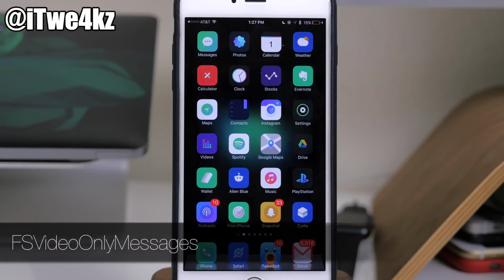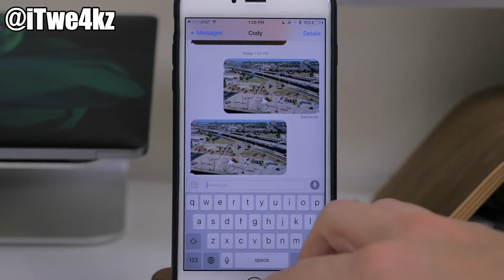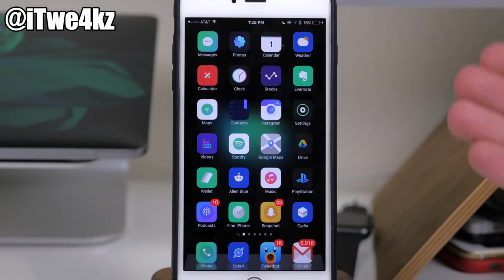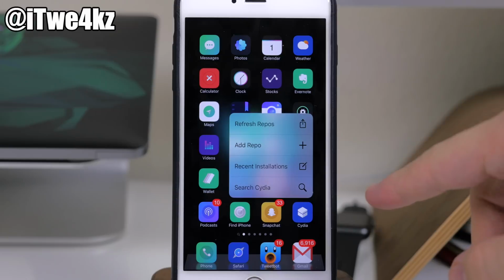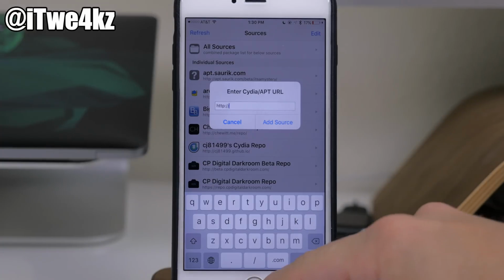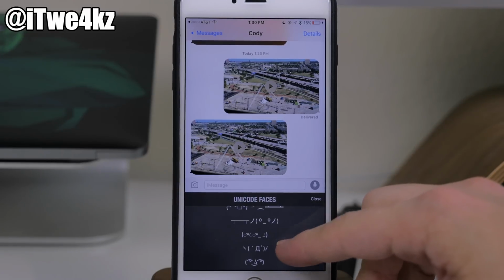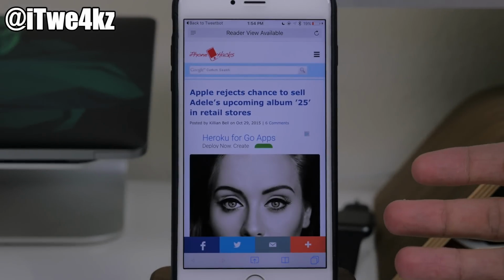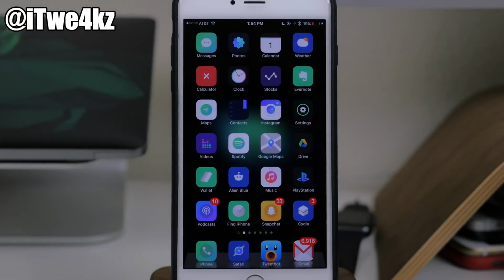Best FREE Tweaks of the Week! iOS 9 - 9.0.2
The Best FREE Tweaks for iOS 9 - iOS 9.0.2

Twe4kz & Themes for iOS 8

How to Jailbreak your Device

BE SOCIAL WITH ME!

Twe4kz
**IF YOU DON'T WATCH THE VIDEO AND JUST LOOK AT THIS LIST PLEASE CONSIDER HITTING THE LIKE BUTTON AT LEAST :) THX YOU ROCK!**

FSVideoOnlyMessages
SpotWhite
Tactful
Unicode Faces
Browserbreadcrumbcleanup